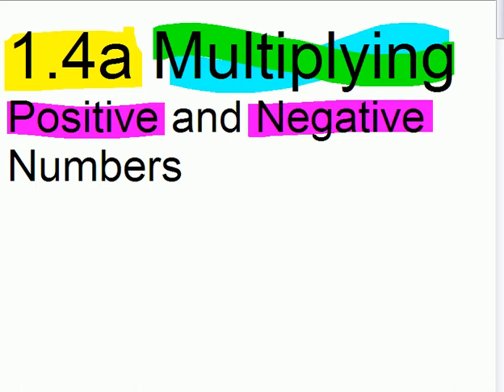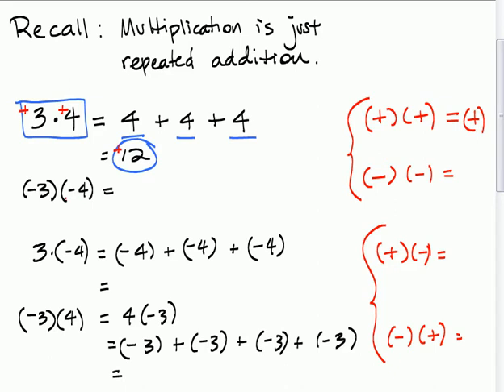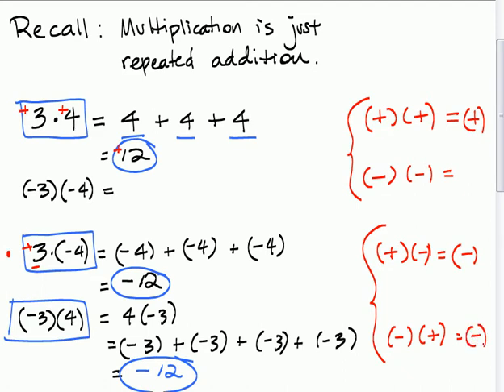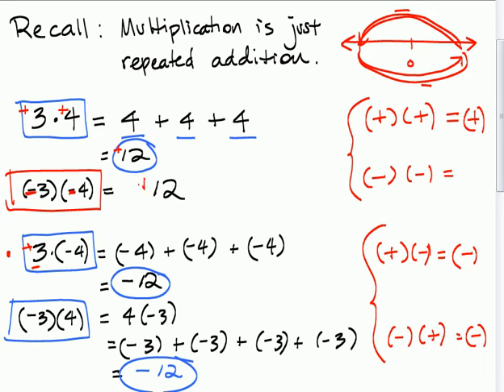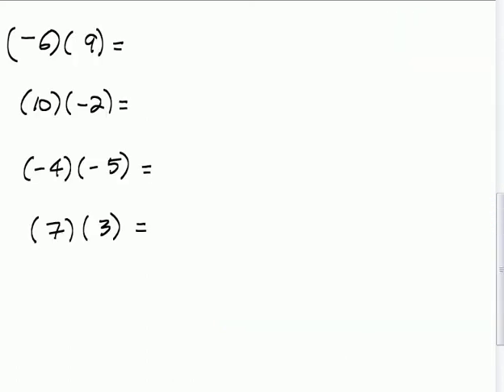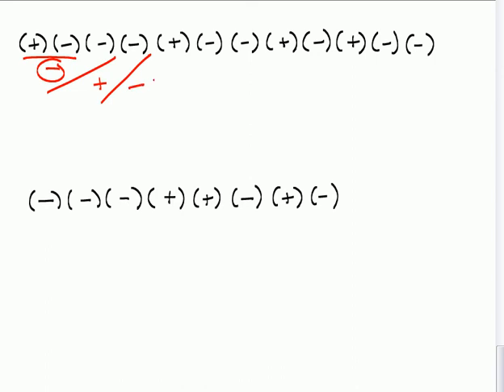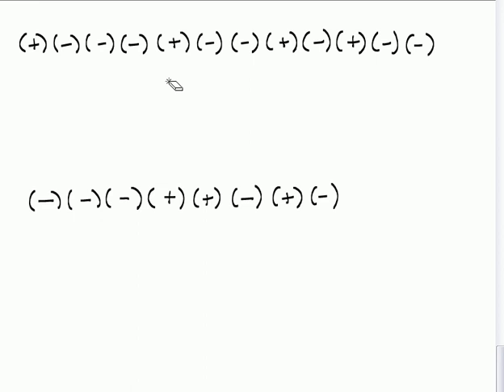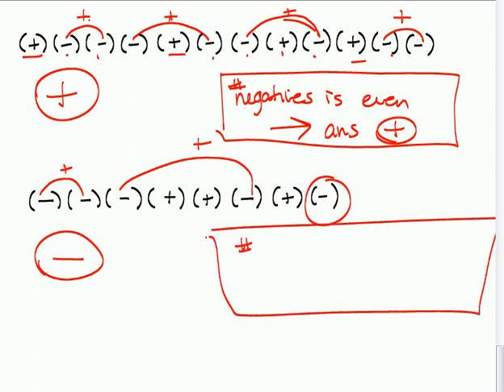1.4a Multiplying Positives and Negatives.avi